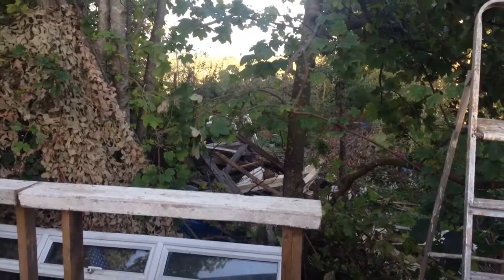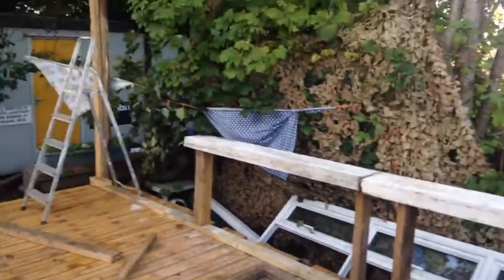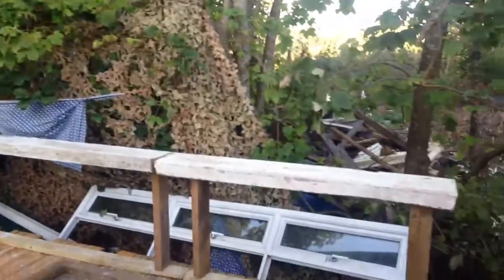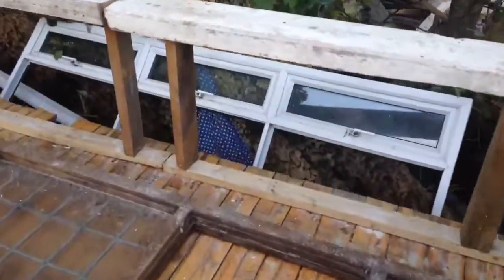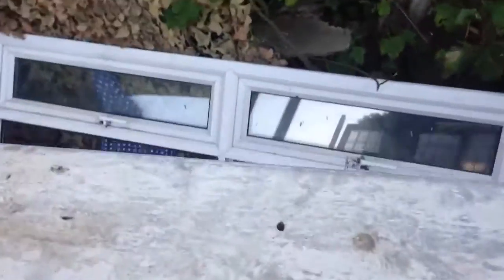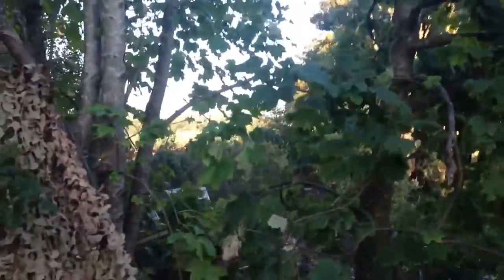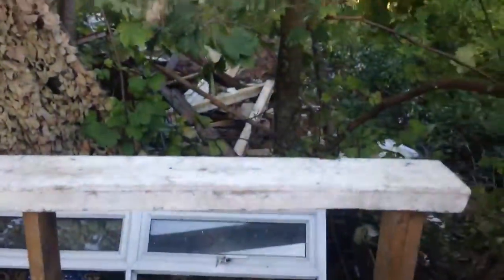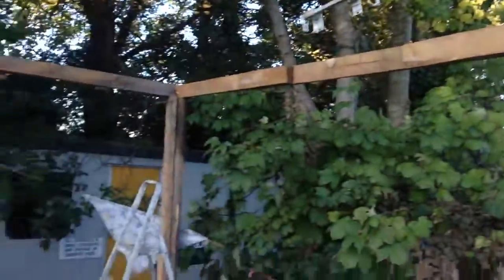Day 4 on the shack !!! window seal put in for the east side where the sun comes up